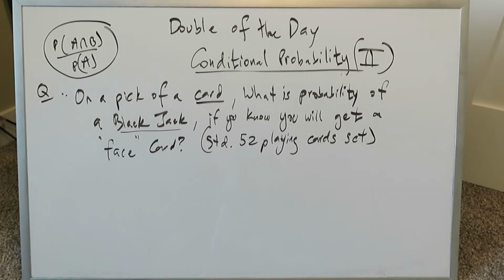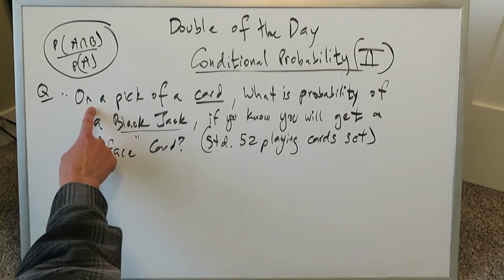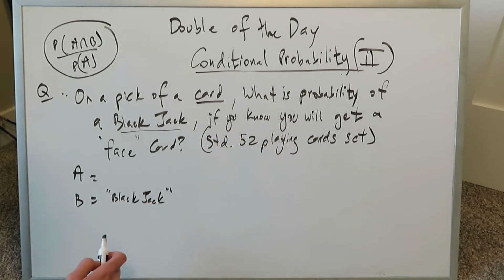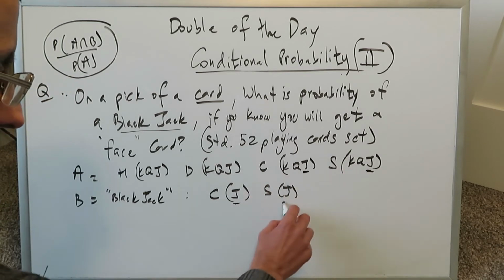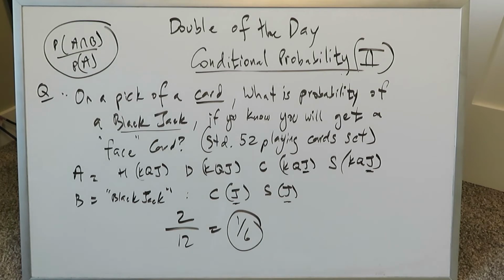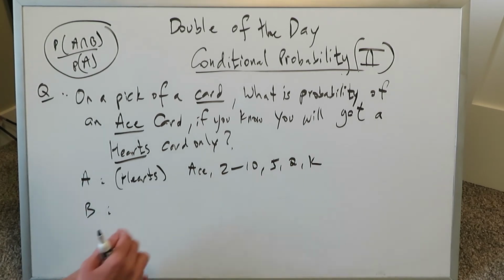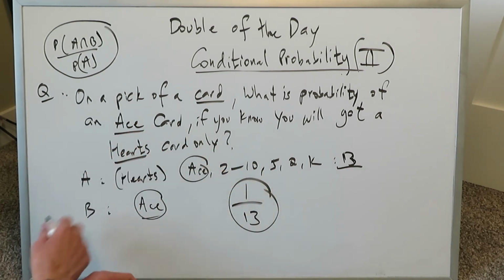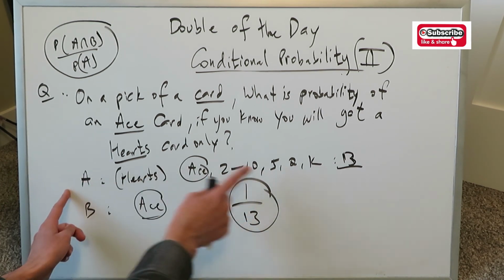Conditional Probability II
This video focuses on two more Conditional Probability test questions!